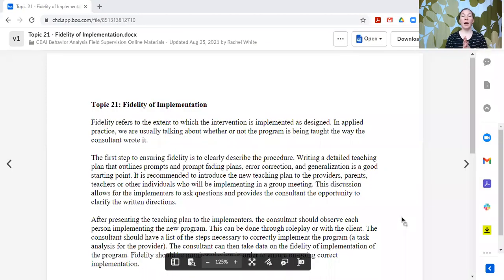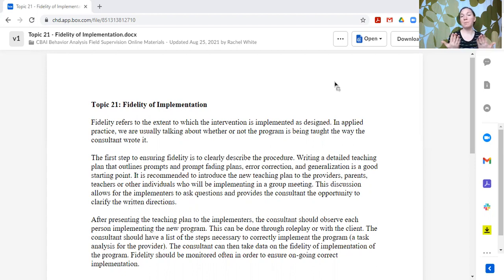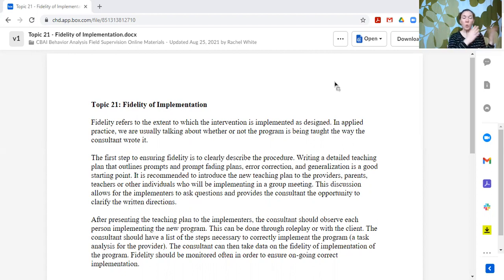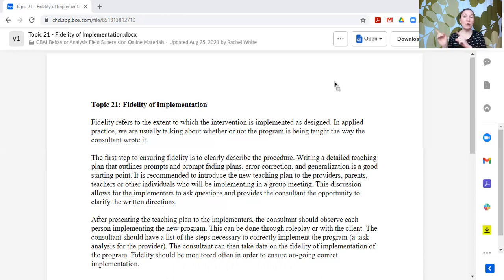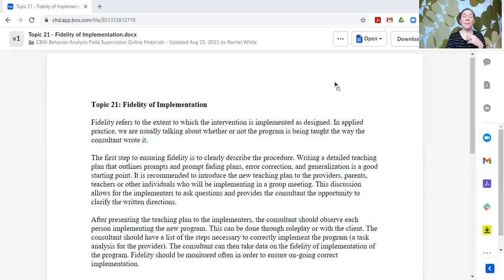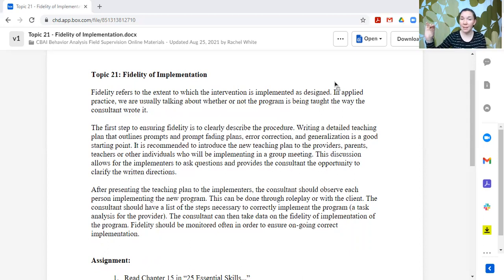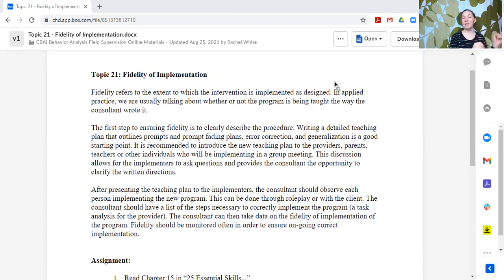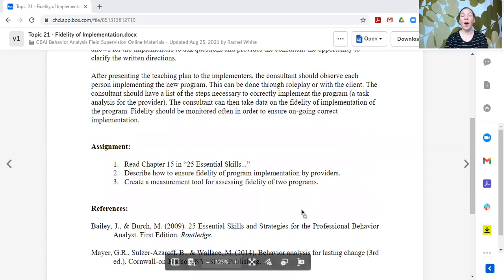Supervision Curriculum: Topic 21 Fidelity of Implementation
Topic 21 covers fidelity of implementation of treatment plans in applied behavior analysis. The Supervision Curriculum for Behavior Analysis is available as an Open Access Resource for supervisors to use when preparing trainees for taking the national certification exam. These topics provide content to cover the required field supervision hours, including activities for unrestricted hours.